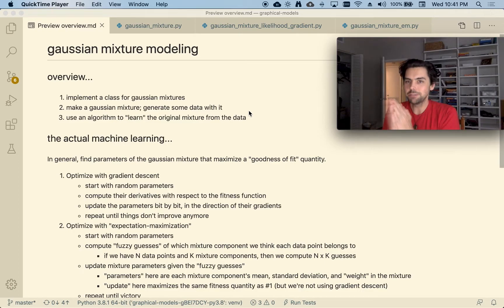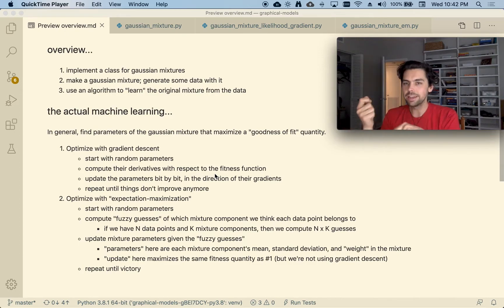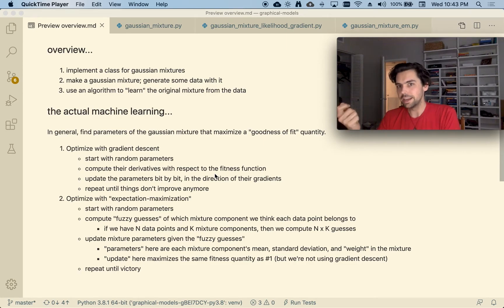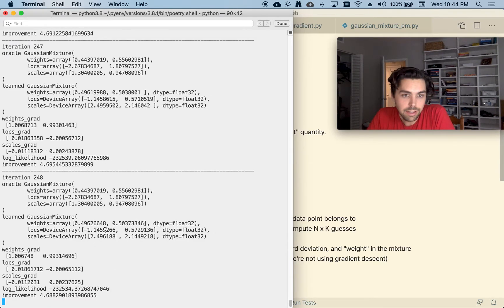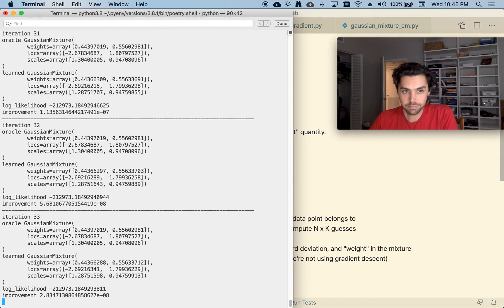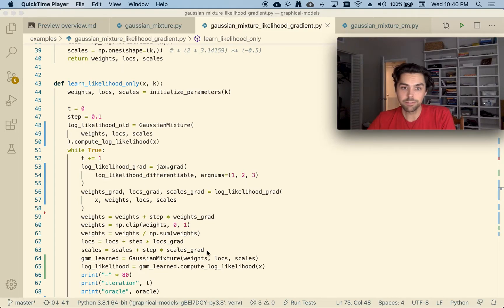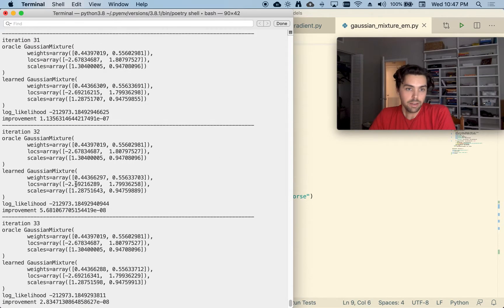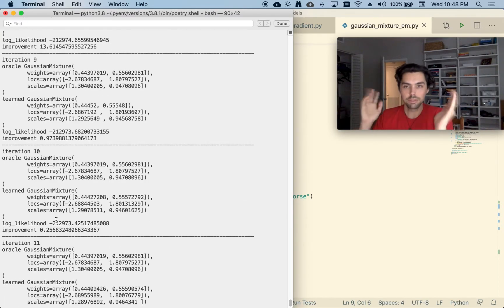gaussian mixture modeling in python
for my people @ bugs and brews